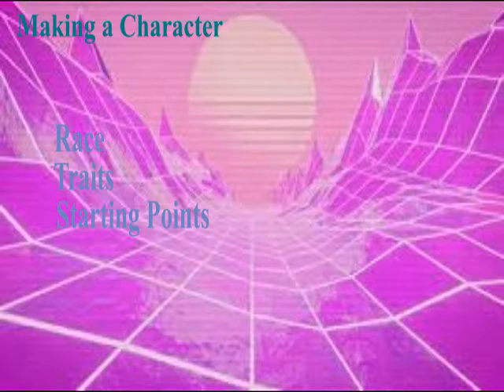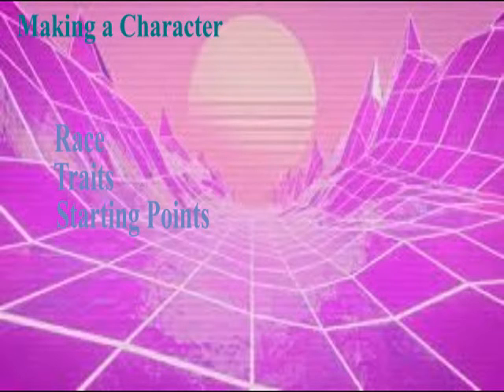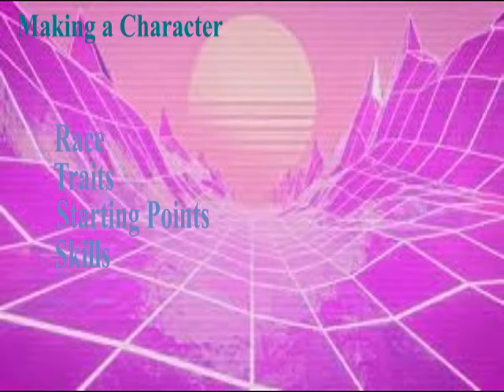The 776 Gods Intro Video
This is just a short video that acts to introduce the absolute basics of the 776 Gods as a tabletop RPG.

I'm mainly summarizing the more mechanical aspects of the system. If you want more in-depth explanations, they'll be put in future videos.